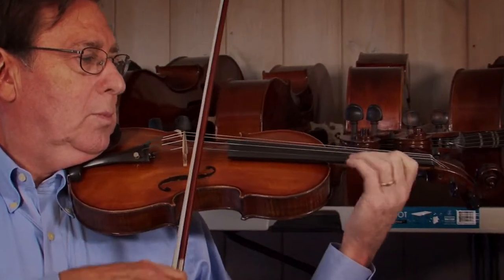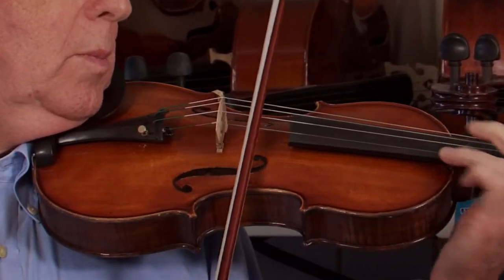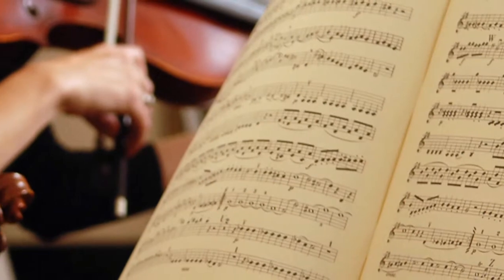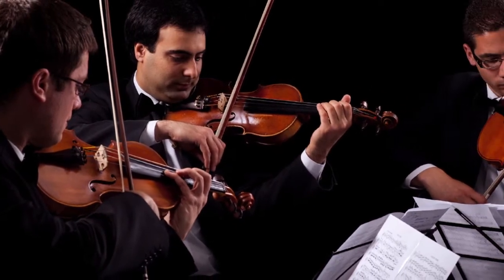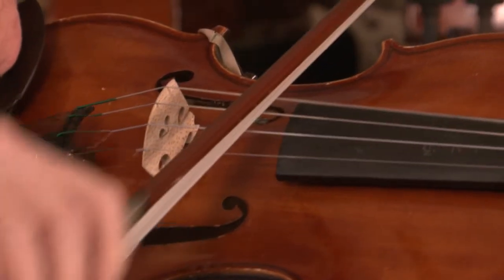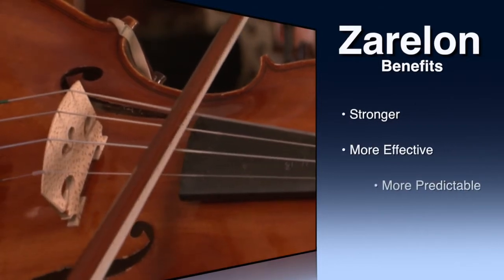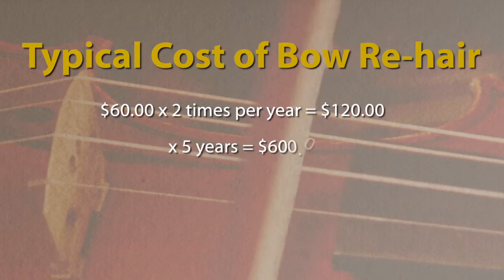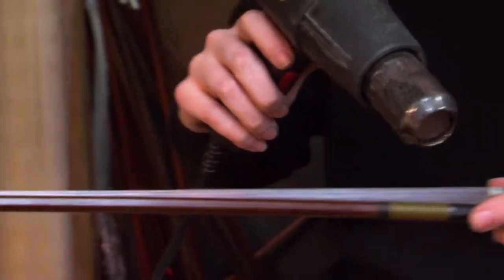Zarelon Acoustic Bow Hair: by Peter Zaret & Sons Violins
Zarelon rehairs the same as horsehair, no problem with heating.  It won't expand in the summer or contract in the winter.  The  balance point stays the same all year round.

A bow with Zarelon is so durable, it may never need a rehair. Zarelon bow hair is the future of bowed string instruments.

Dr. Zaret is also known worldwide for his innovative Patented Bass Bar and has been dedicated to improving and enhancing string tone for over twenty years.